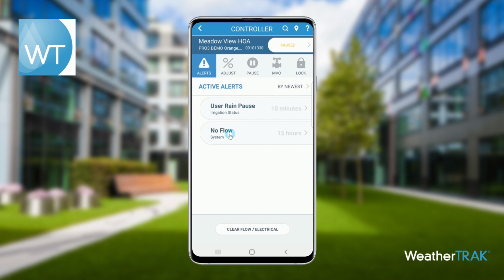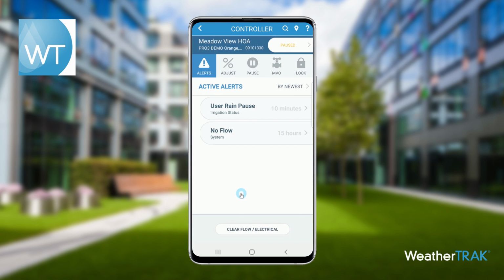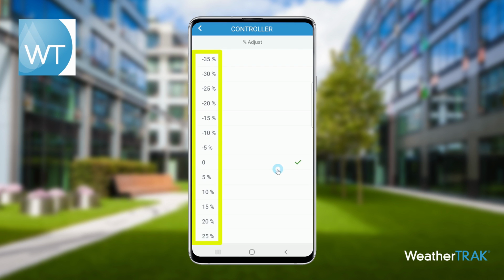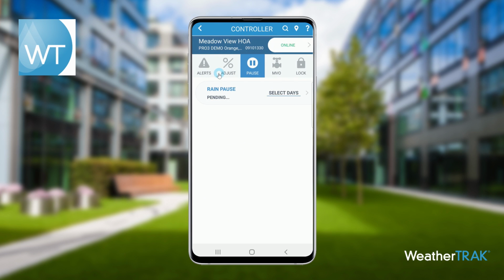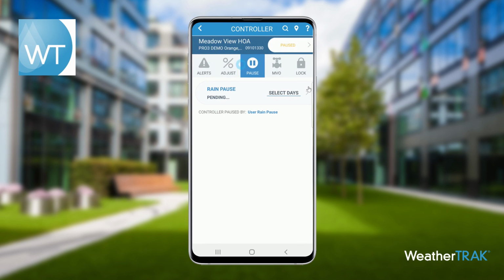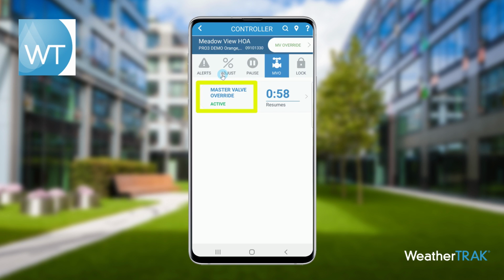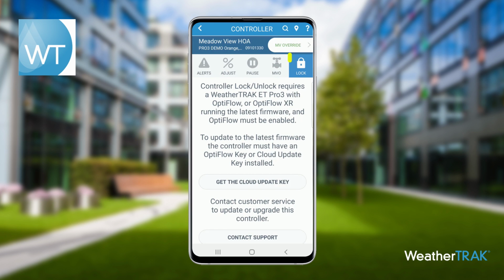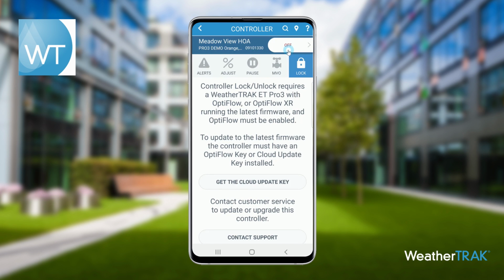WT Mobile 3.1 Controller Programming